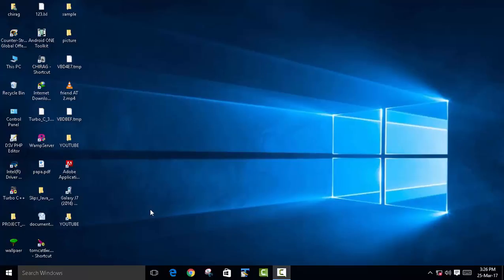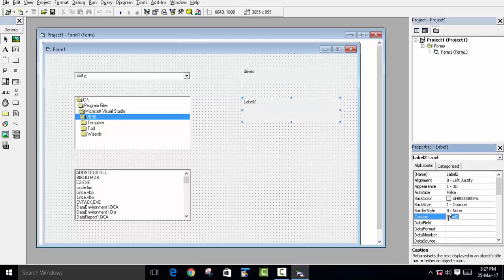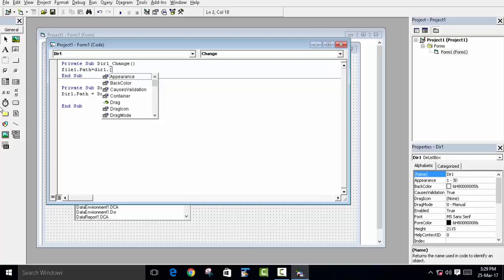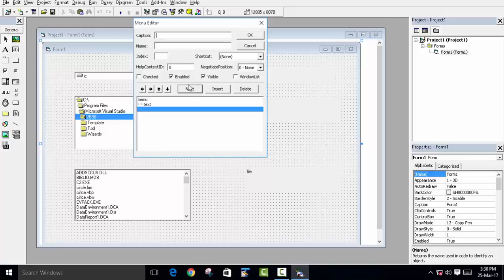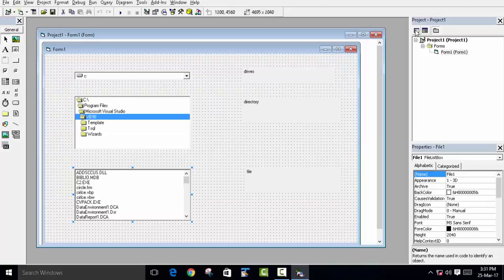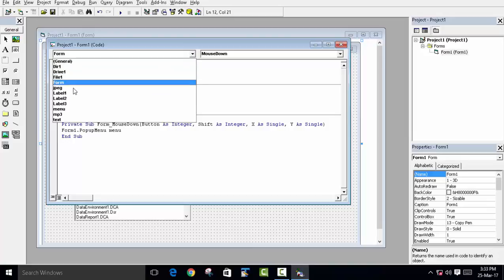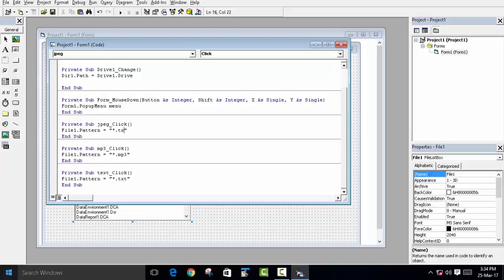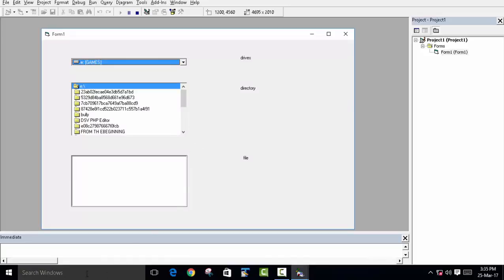file list box , drive list box and directory list box with pop up menu in visual basic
1.what is a pop up menu,file list box, directory list box and drive list box in visual basic?

2.how to create and use popup menu file list box, directory list box and drive list box in visual basic?

3.how to set pattern of file to view only specific type of file in file list box?

DRIVE LIST BOX

drive list box is used to display main drives of computer such as c:,d: etc

DIRECTORY LIST BOX

directory list box is used to show the folders in selected drive.

FILE LIST BOX

file list box shows all type of files stored in folders.

POP UP MENU

it is a simple menu which will appear on mouse left or right click  and its created using menu editor .

ARRAY IN VISUAL BASIC:

c